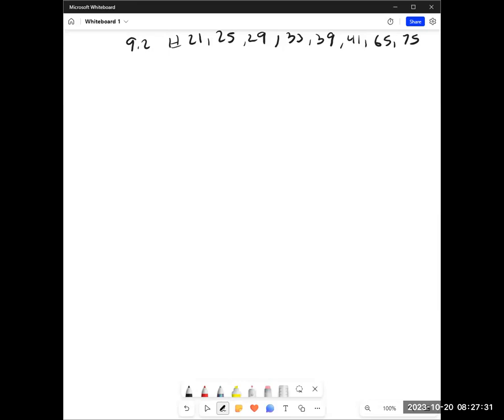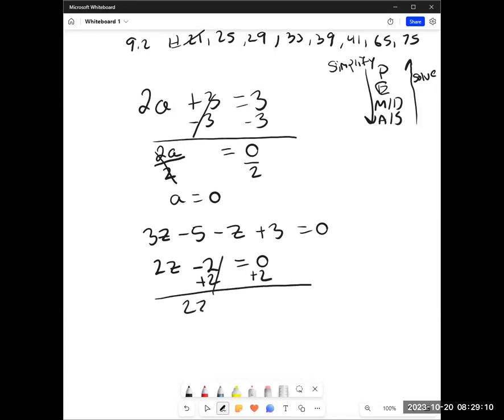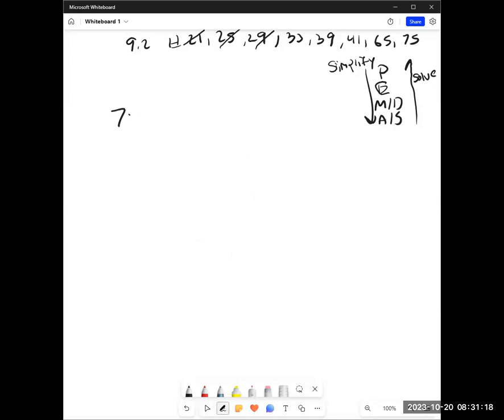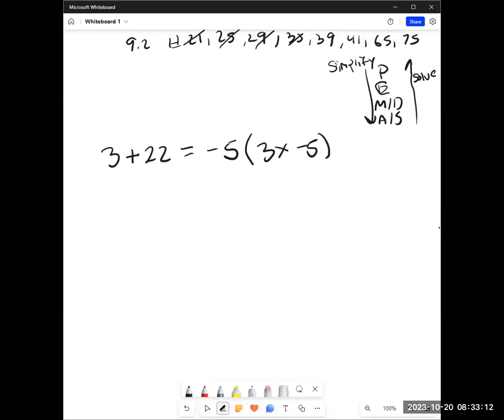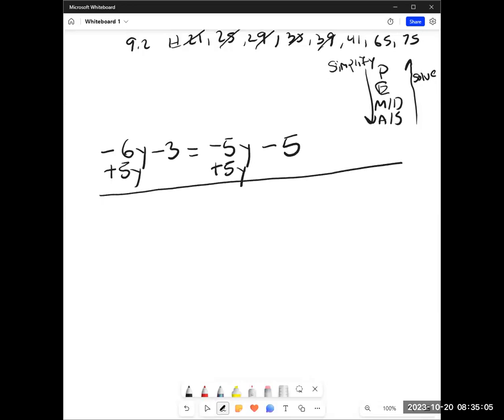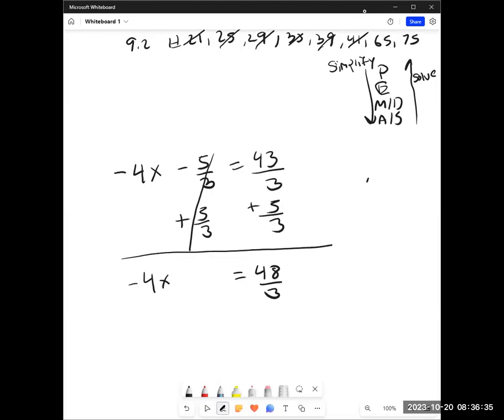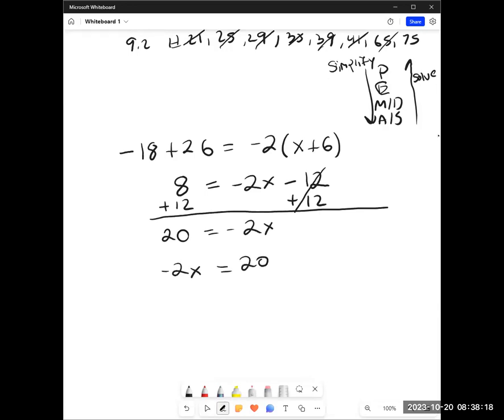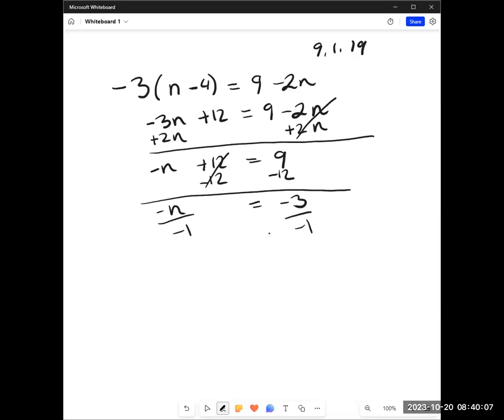9.2 Use Both the Addition and Multiplication Properties of Equality to Solve Linear Equations